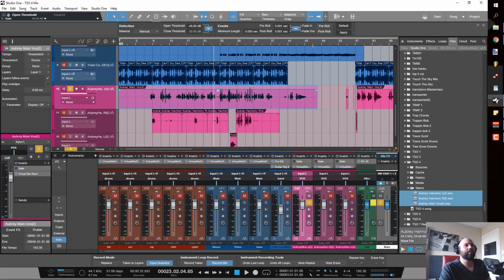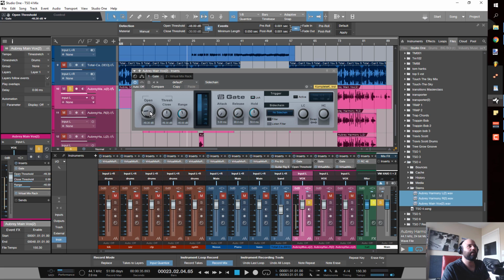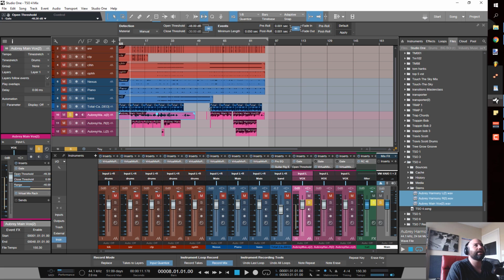Beginner Vocal Mix | How to get rid of backround noise | Studio One | Presonus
In this edition we take a look at how to remove backround noise from vocal recordings ins presonus studio one. This is a beginner level tutorial that will change the quality of your tracks INSTANTLY!

how to mix vocals tutorial
beginner mixing tutorial
beginner vocal mix tutorial
how to use plugins
how to use gates
craftmaster productions